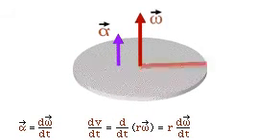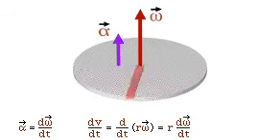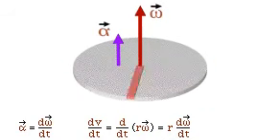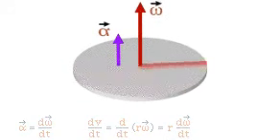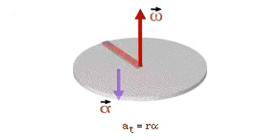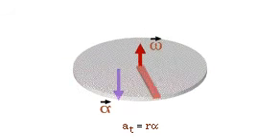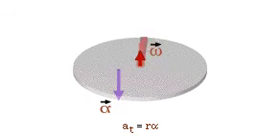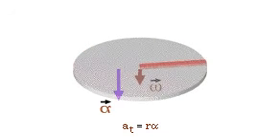RMM02VD3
angular acceleration